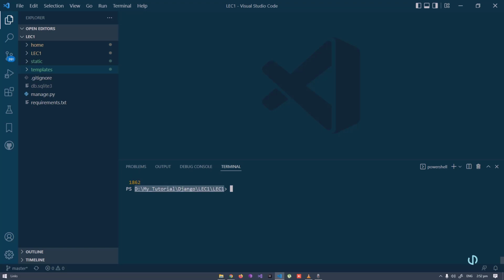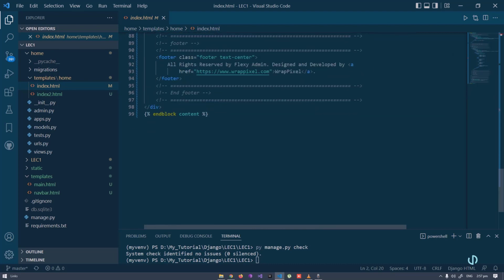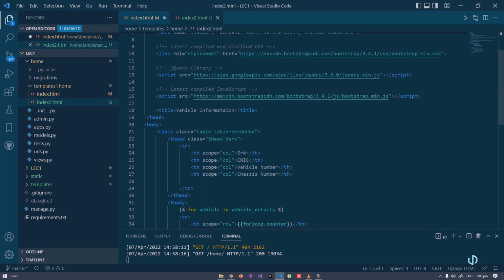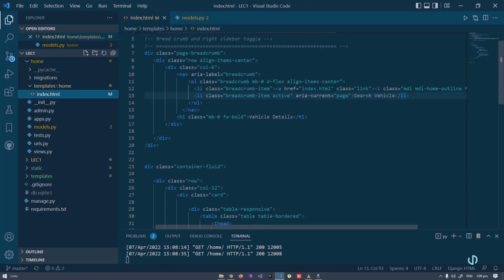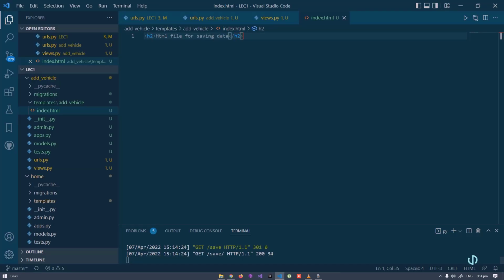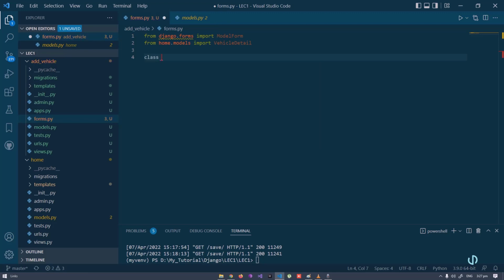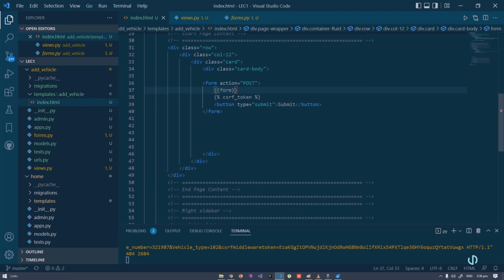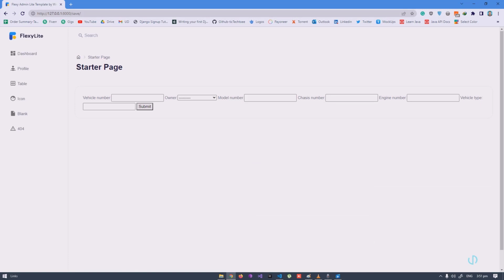Django-Route Permit Application Using Django | Part 5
No Assignment Today.